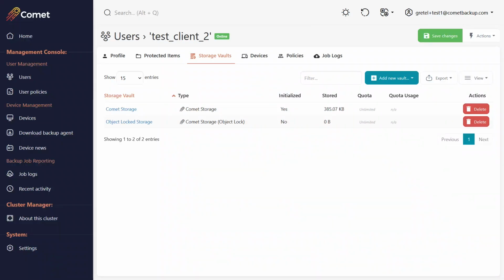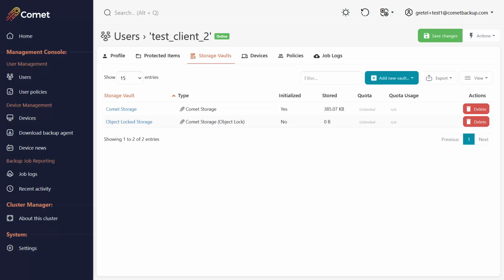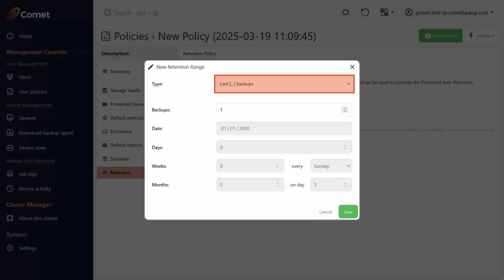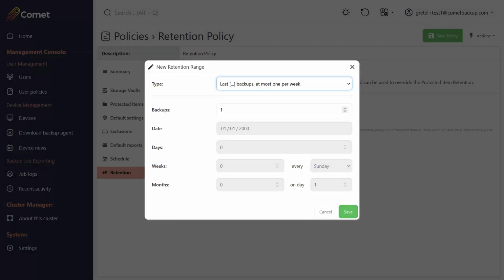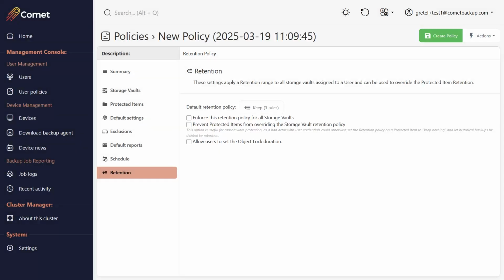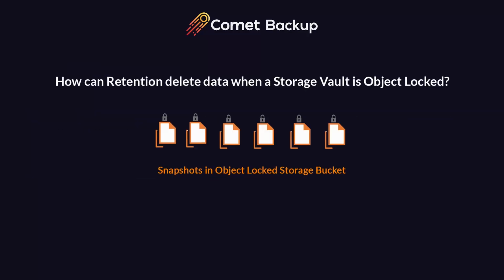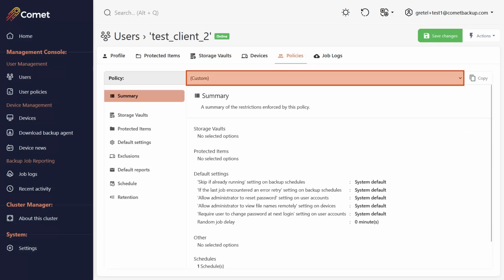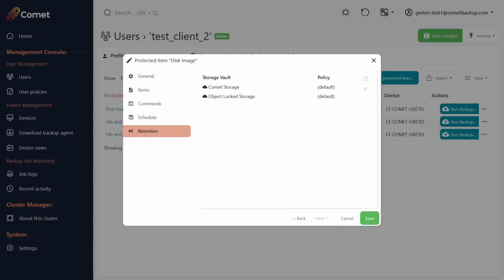Apply retention policies to delete backups on Comet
At Comet Backup, we support your business goals and help you save storage space by providing options to delete backed up data you no longer need. Check out this video to find out how to apply retention policies to free up disk space on your Comet environment.

CHAPTERS
0:00  Intro
0:19  How to configure retention policies
3:22  How retention works with Object Lock
1:36  How to apply retention policies to a user
5:35  Wrap-up